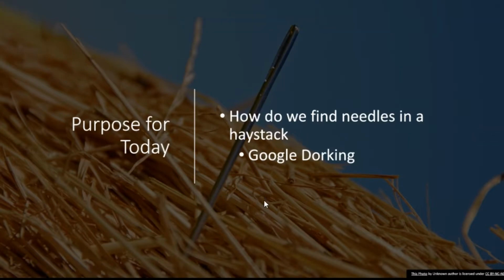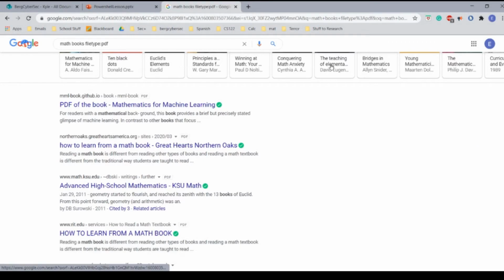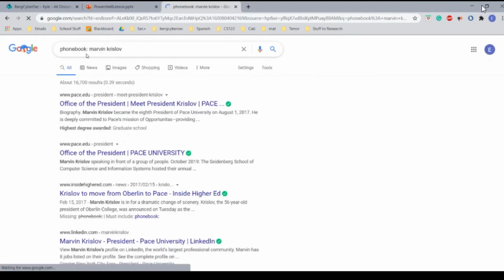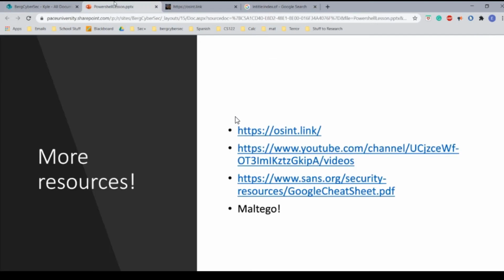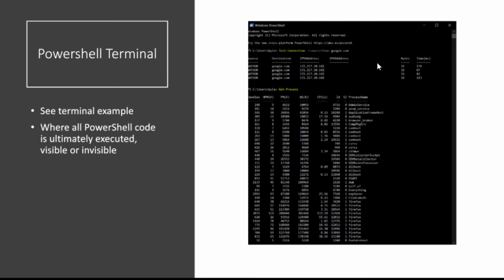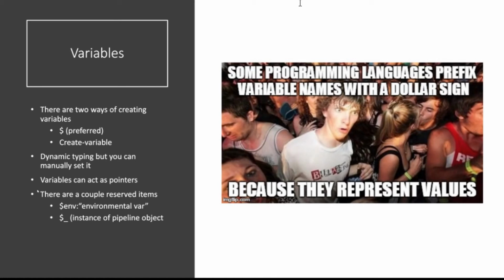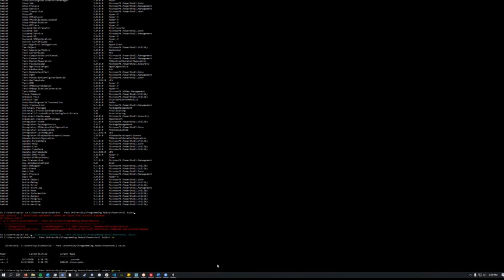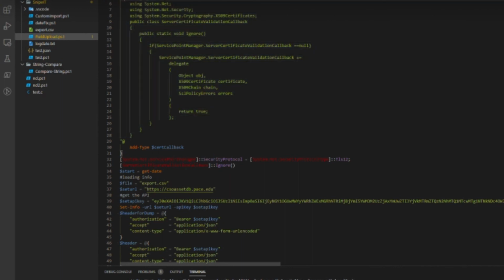PowerShell & Open Source Intelligence - Fall 2020